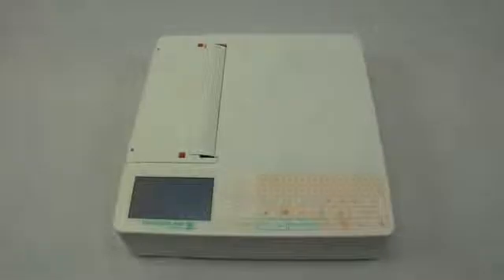Cardioline ar2100view ECG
The Cardioline ar2100view ECG combines optimized performance in multi-channel ECG recording equipped with 12 channels, color graphic display, and an A4 format print system with all the features of reliability, modularity, versatility, and upgradeability that characterizes the latest generation of Cardioline electrocardiographs.